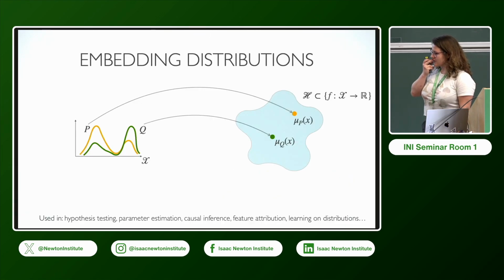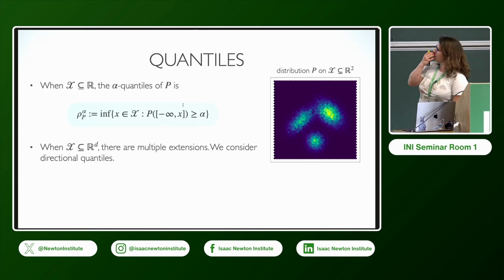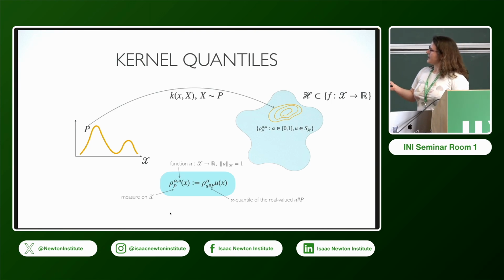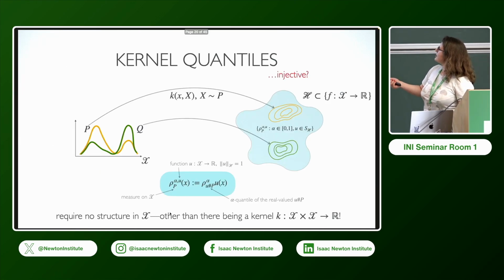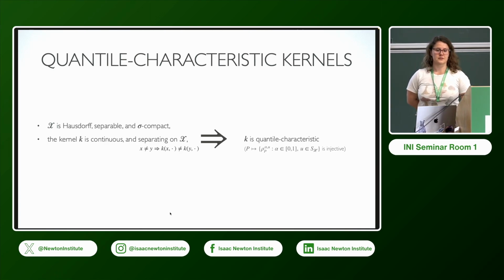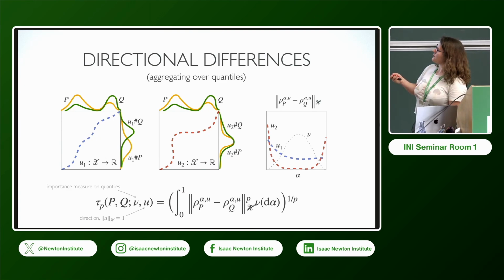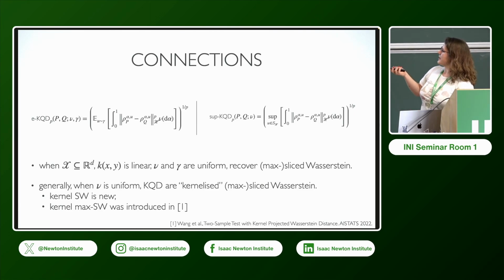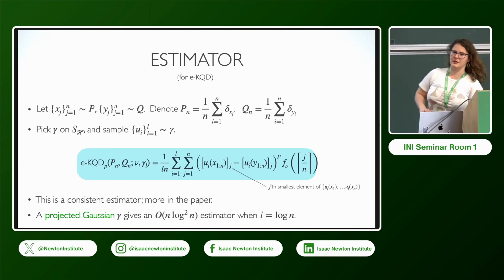Ms. Masha Naslidnyk | Kernel Quantile Embeddings and Associated Probability Metrics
Title: Kernel Quantile Embeddings and Associated Probability Metrics
Speaker: Ms Masha Naslidnyk (University College London)
Date: 6th May 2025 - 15:30 to 16:30

🗓️ Event: (RCLW01) Uncertainty in multivariate, non-Euclidean, and functional spaces: theory and practice